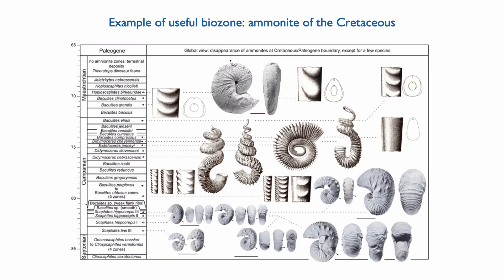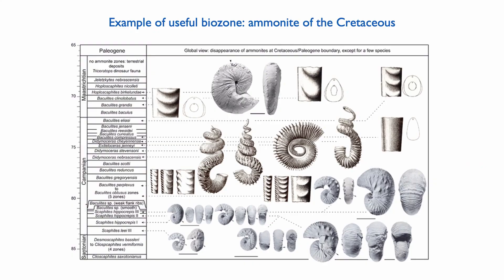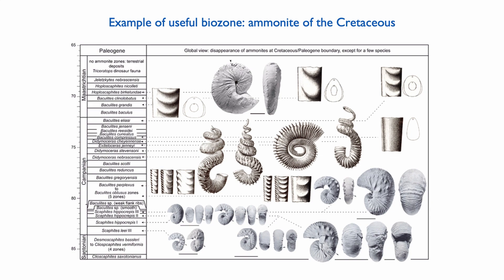Lecture 2 Chronostratigraphy [Part C]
Third part of the class on chronostratigraphy